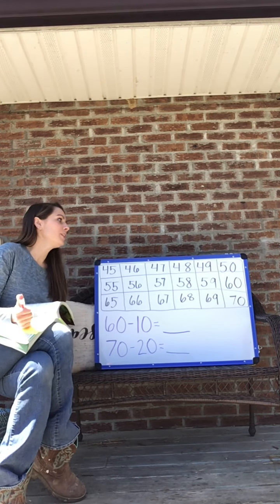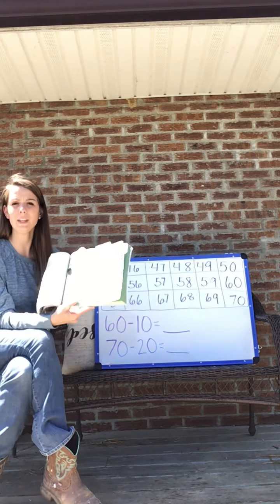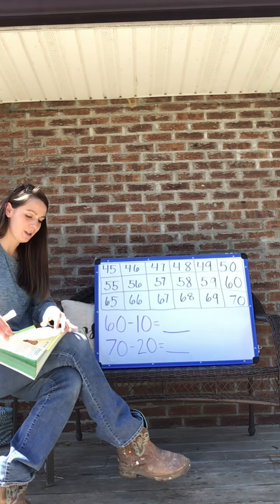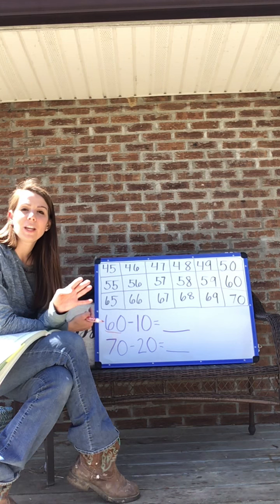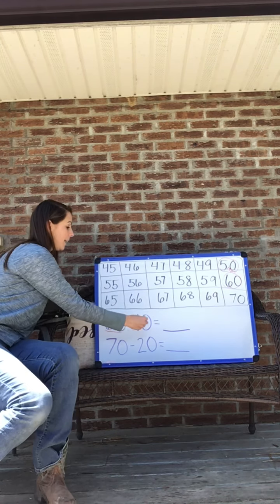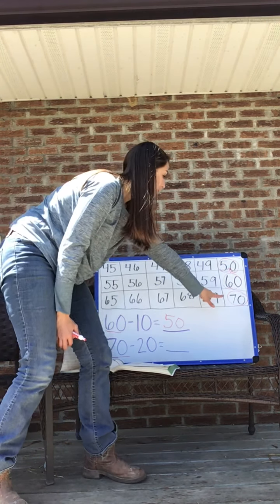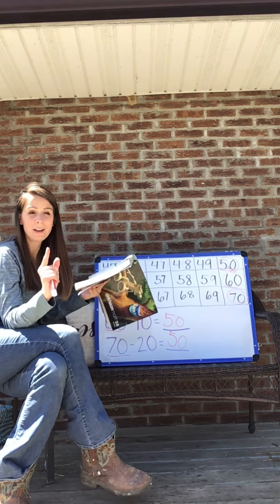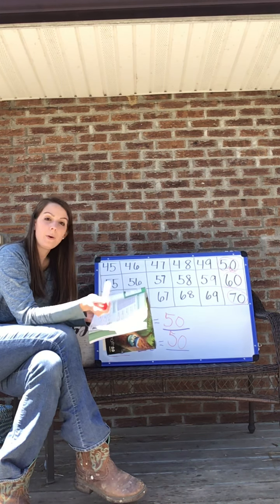Tuesday 4/21 Envision Math Lesson 11-2